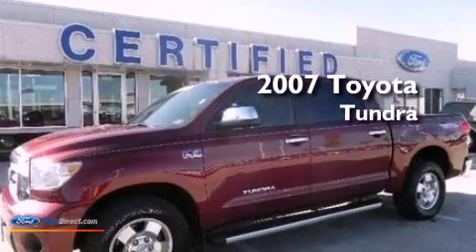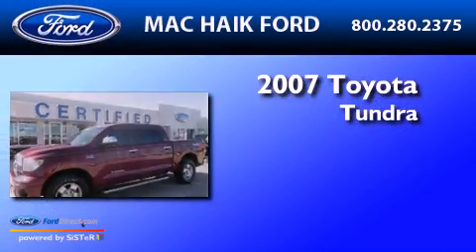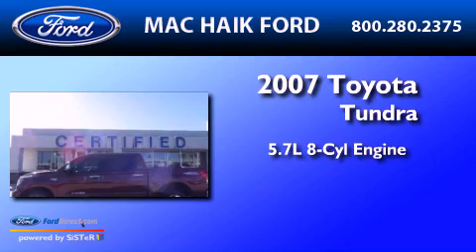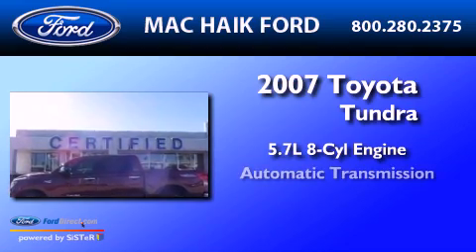2007 TOYOTA TUNDRA Houston TX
Year : 2007

 Make : TOYOTA

 Model : TUNDRA

 Engine : 5.7L V8 32V MPFI DOHC

 Trans . : 6-SPEED AUTOMATIC

 Exterior : MAROON

 Miles : 76,528

 10333 Katy Freeway

 Preowned 2007 TOYOTA TUNDRA Houston  TX